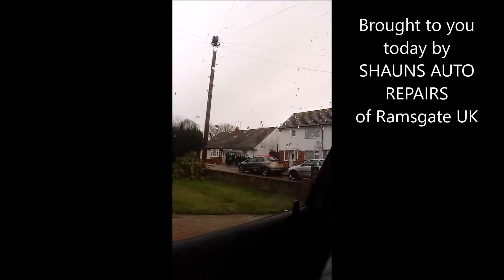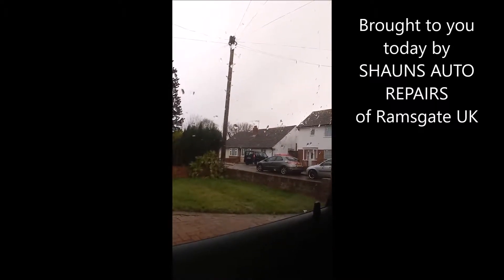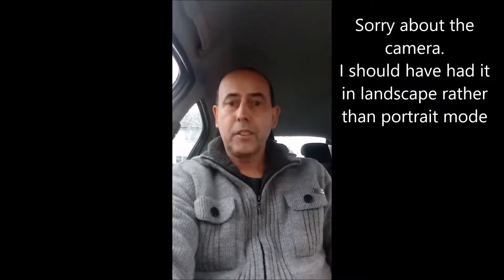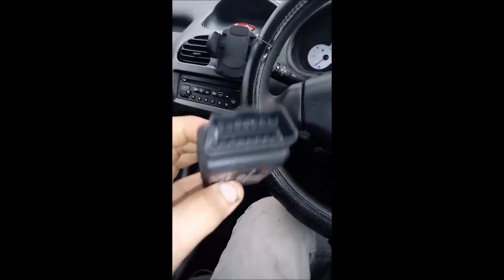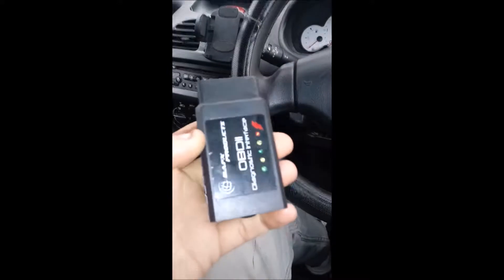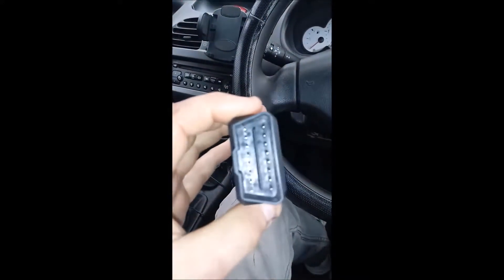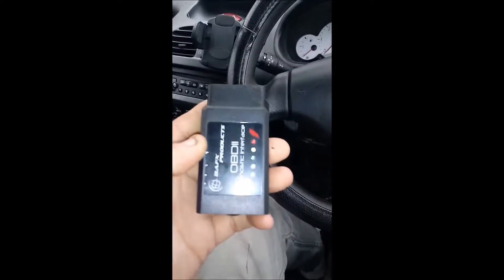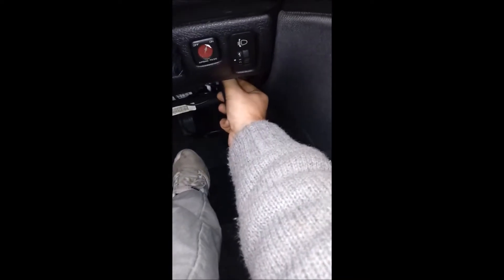BAFX elm327 obd2 bluetooth torque pro review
A quick review of my BAFX Bluetooth adaptor from the US using the elm327 identifier app and the torque pro app, both available from the android play store.
If ive helped you along the way feel free to tip me a few pennys through paypal at... Any donations or tips are very appreciated.